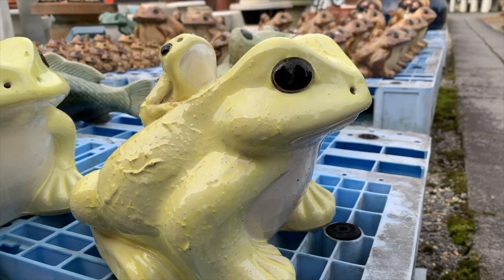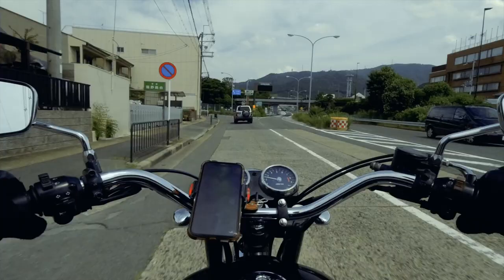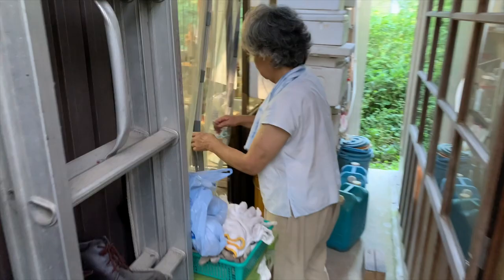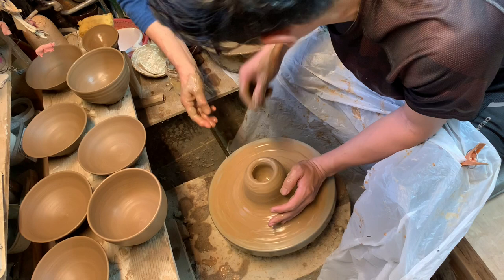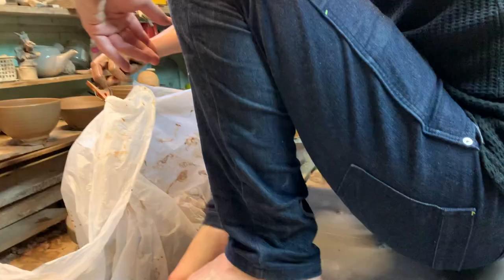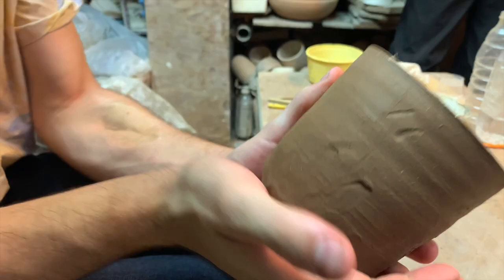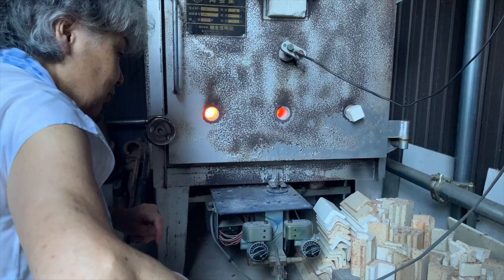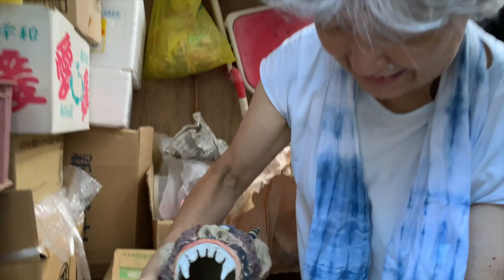Japan Craft Masters - Shigaraki Pottery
My name is Ben.
Come along with me as I and a few others take a trip by motorcycle to the city of Takashima (about 1 hour north of Kyoto city in West Japan), to visit a master of making pottery in the local style.

In the Japan Craft Masters series, my goal is to show what makes various crafts in Japan uniquely special, and share some wisdom from the artists themselves.

I've been living in Japan for over six years now, and I grew up in the San Francisco Bay Area.
This project is a way for me to share some of the allure that brought me to Japan in the first place, through the depth of perspective I've gained through my time here.
This is a learning experience as much (if not more) for me as I hope it is for you.
Comments, praise, and criticism alike are highly appreciated.
If you like the video, and my vision with this project, please subscribe and give a like to support this project taking off the ground, and get notified promptly when the next episode is released.